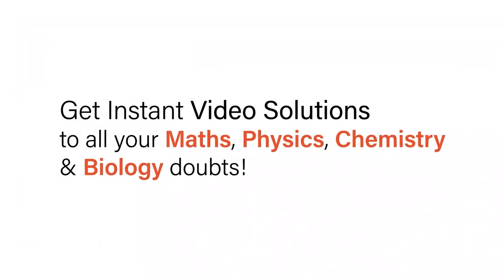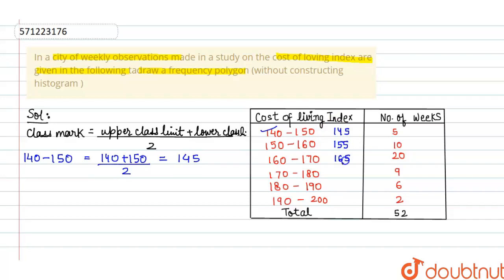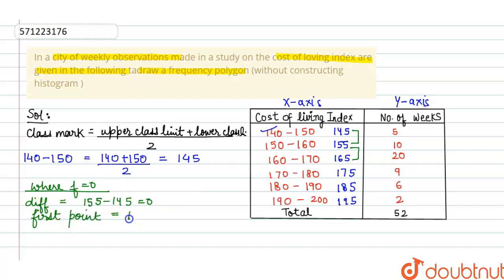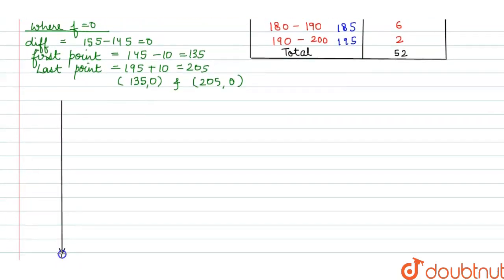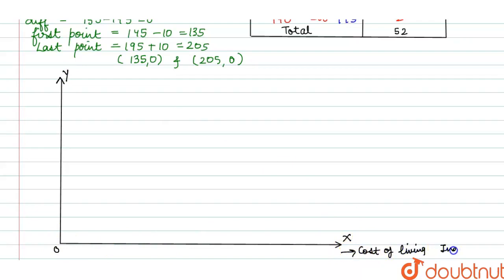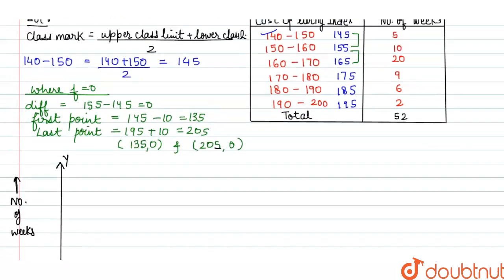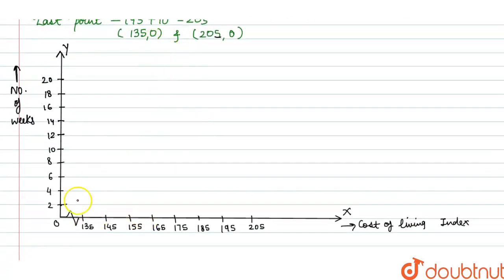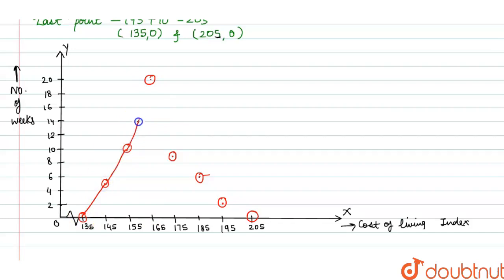In a city of weekly observations made in a study on the cost of loving index are given in the f...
In a city of weekly observations made in a study on the cost of loving index are given in the following tadraw a frequency polygon (without constructing histogram )
Class: 9
Subject: MATHS
Chapter: STATISTICS
Board:CBSE

👉 Have Any Query? Ask Us.